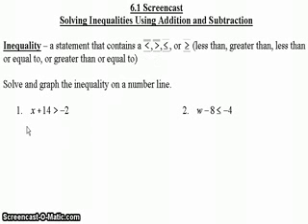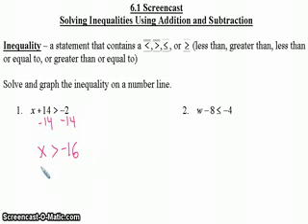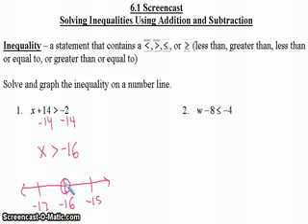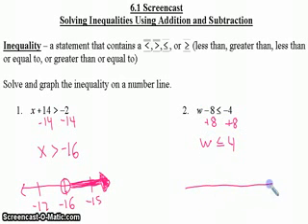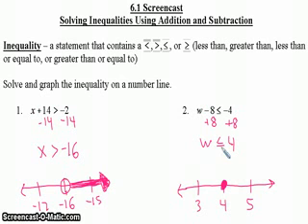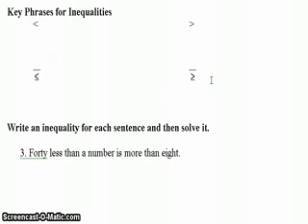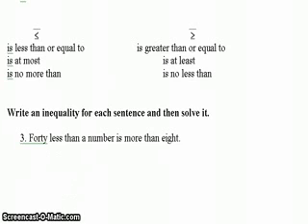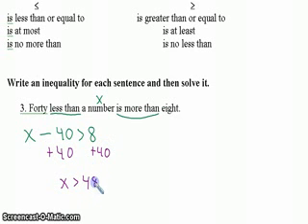Algebra 1 Solving Inequalities 6.1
Solving simple inequalites and graphing their solutions on a number line.  Writing inequalites from a sentence.